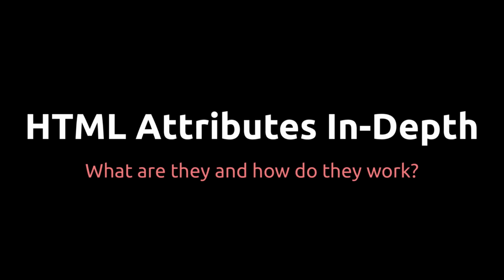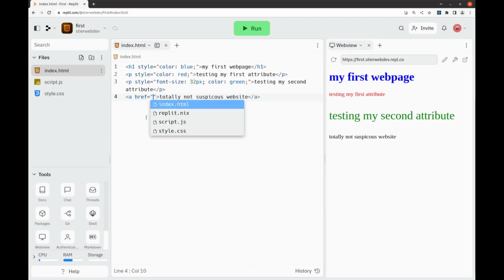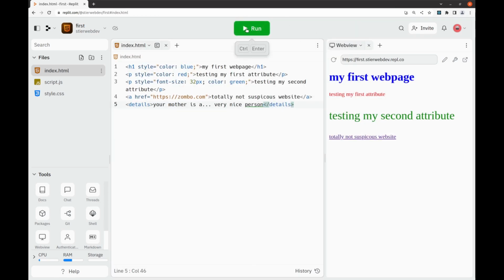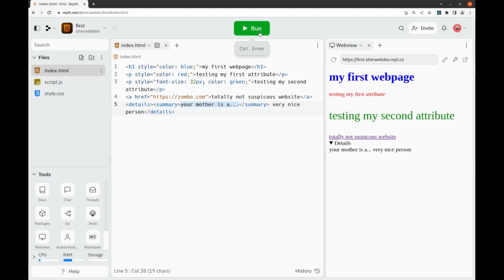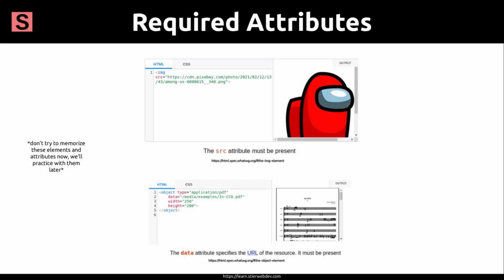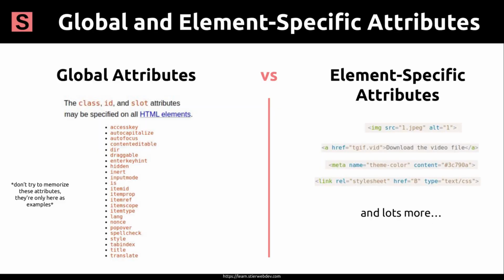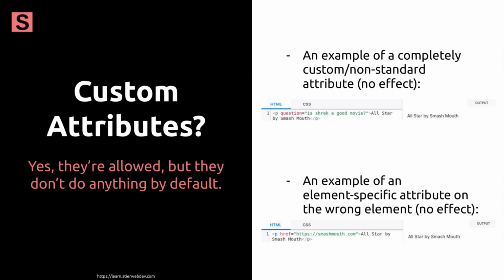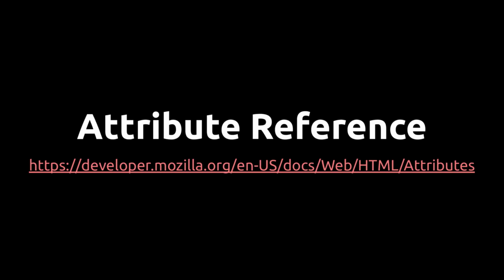HTML - Attributes In-Depth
Lesson Description:

We learn about HTML attributes in greater detail, including some unique variations of HTML attributes known as "boolean" attributes.

Terminology:

HTML Attribute - Text that goes in the opening tag of our HTML element to configure the style or behavior of the element. The attribute text always has the following format:

     someattributename="someattributevalue"

The part of the text before the equals sign is known as the attribute name and it's case-insensitive, meaning that you can use uppercase or lowercase letters. Additionally, we will occasionally use "boolean" attributes that only require an attribute name and no equals sign or value after the attribute name.

HREF - An HTML attribute that can be used in an anchor element to create a link to another webpage. There are also a few other elements that can use an HREF attribute besides the anchor element. HREF is short for "hypertext reference".

Boolean Attribute - A special type of HTML attribute with no value. It only requires the attribute name to be present inside the opening tag of the HTML element.

Required Attribute - An HTML attribute that must be present on an element for the element to function properly. Only a few elements have required attributes. You can always look up an element on MDN to see if it has required attributes.

Global Attribute - An attribute that works with any of the over 100 HTML elements defined in the formal HTML specification. Examples of global attributes would be the "style" attribute or the "class" attribute.

Element-Specific Attribute - An attribute that only has a default effect or behavior on one or a few of the HTML elements defined in the formal HTML specification. Examples of element-specific attributes would be the "href" attribute or the "src" attribute.

Custom/Non-standard Attribute - An attribute not defined in the formal HTML specification, also known as a non-standard attribute. You're free to add as many of these as you want to your HTML, but they have no default behavior. Later on in the course, we'll learn that if you prefix these custom/non-standard attributes with the word "data" followed by a dash, they'll be more easily accessible and manipulable by our JavaScript code.